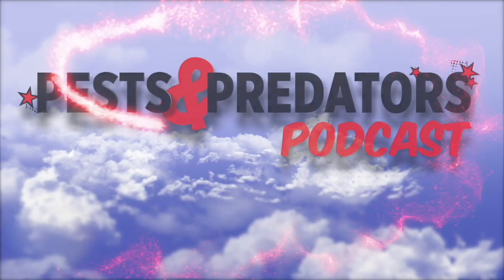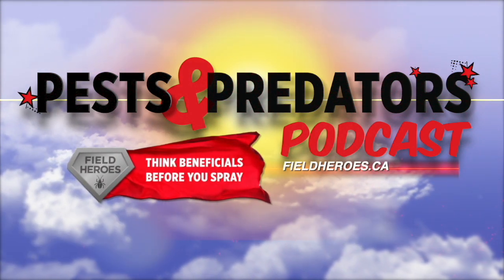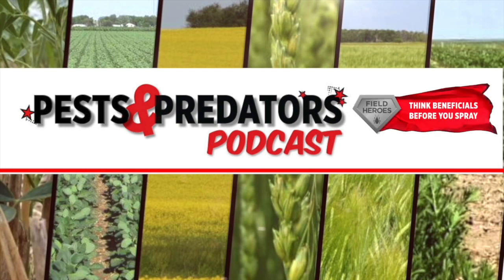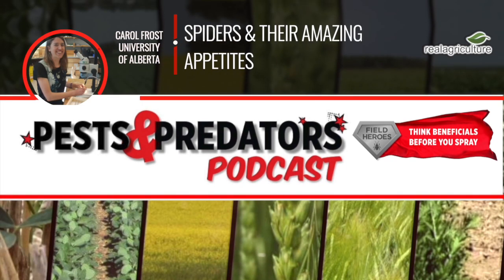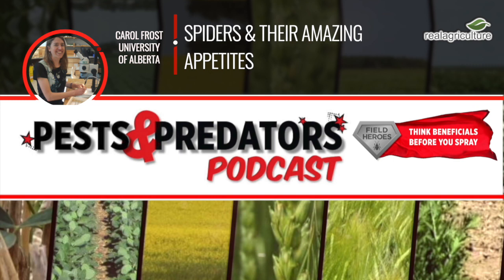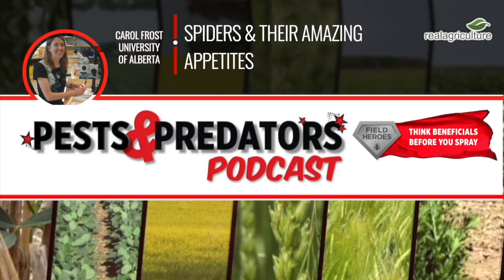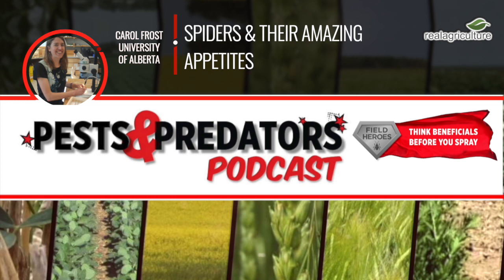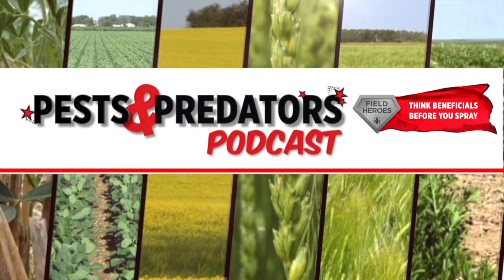Pests & Predators Podcast, Ep 17: Spiders and their amazing appetites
Although spiders can sometimes get a bad rap, when we are talking about beneficials and crop health, the eight-legged creatures actually can go a long way in protecting plants from hungry pests.

For this episode of the Pests & Predators podcast, brought to you by Field Heroes powered by the Western Grains Research Foundation, host Shaun Haney is joined by Dr. Carol Frost, assistant professor in the department of renewable resources at the University of Alberta, as they discuss the number of benefits that spiders can provide crops.

Spiders may have coined the term, power in numbers, as they are literally everywhere, all around the globe in varying species. An estimate that was published in the 1970s states there are, on average 131 spiders per square metre and this number increases to 152 spiders per square metre in grasslands. That's a lot of spiders.

Even though each spider only eats about 10 per cent of its bodyweight. with over 50,000 different species of spiders around the globe and with the numbers per square metre listed above, collectively, they consume between 400 and 800 million tons of prey per year.  To put that number into perspective, humans consume approximately 400 million tons of meat and fish per year and whales consume between 280-500 million tons of prey per year.

One of the large benefits of spiders is they aren't picky eaters, says Frost. They are making up those hundreds of millions of tons per year through various food sources including flies, ants, bees, small soil critters, beetles, grasshoppers and even other spiders. This generalization of food preferences bodes well for producers as they are likely to eat whatever pest is in high concentration.